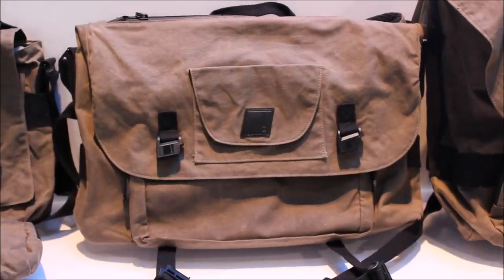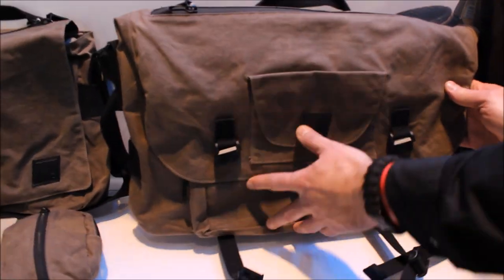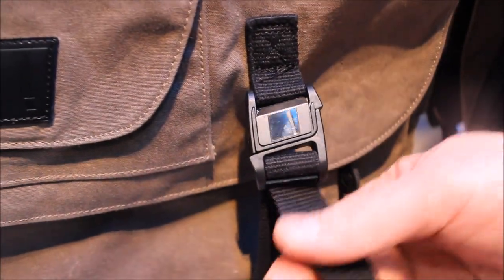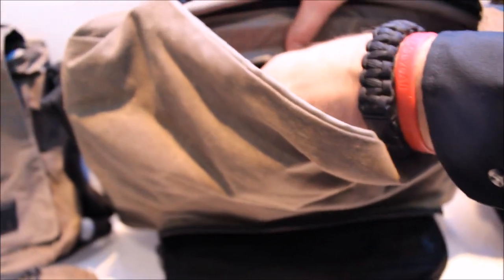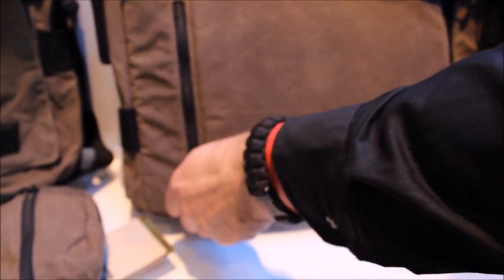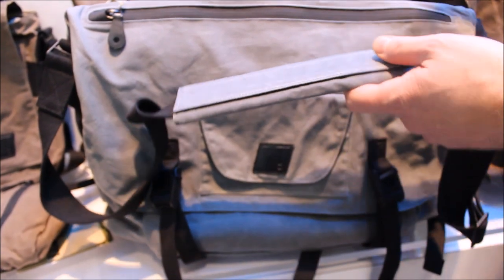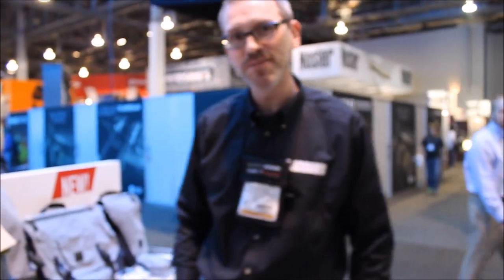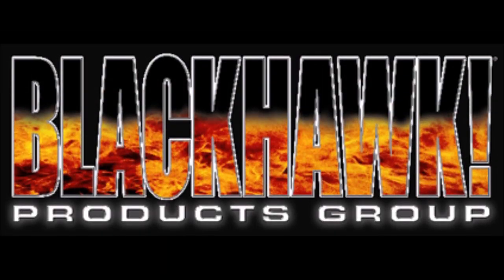SHOT SHOW 2015: BLACKHAWK! Wax Canvas Diversion Bags (Bug Out Bags) W/ Waysun Johnny Tsai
Here is video 12 of my SHOT SHOW coverage series.

Wax Canvas DIVERSION messenger bags and Ruck Sacks. THESE ARE AWESOME!